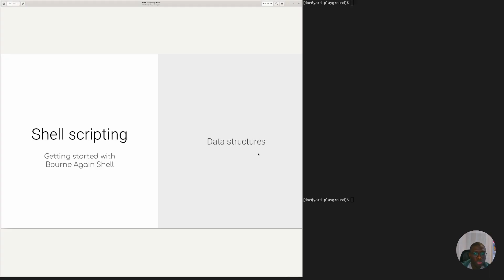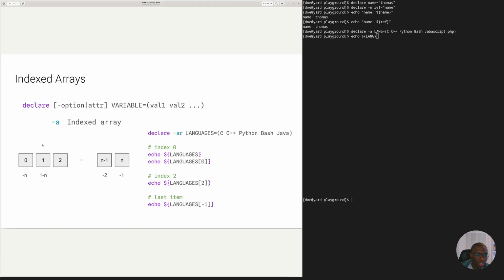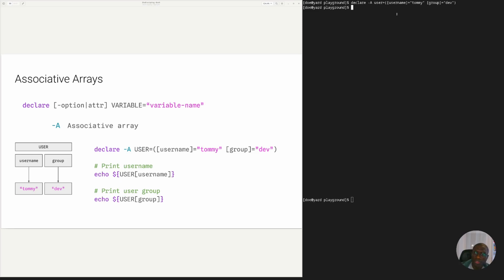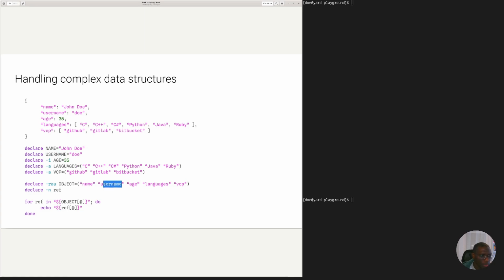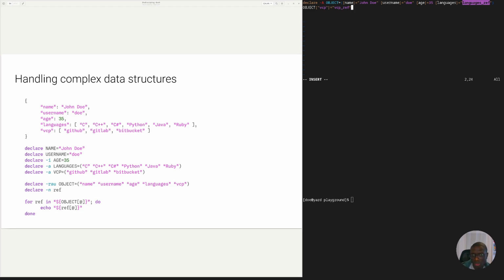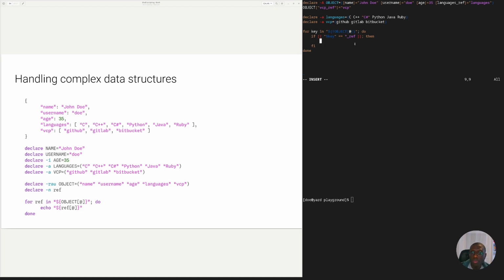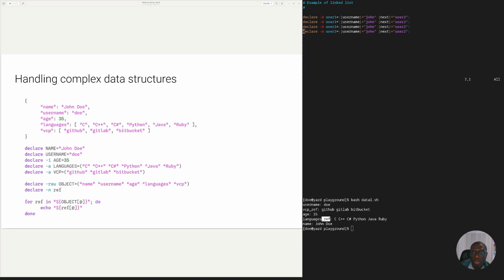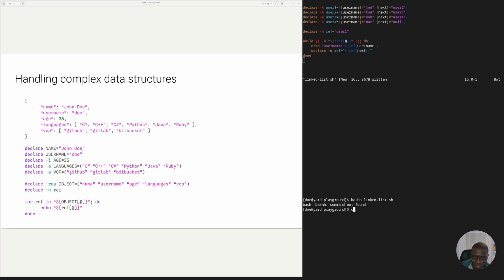BASH scripting tutorial: Reference & Arrays | Part 3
shell, scripting, bash, linux, devops, terminal, automation, tutorial, cybersecurity, system administration

*Intro*

The Bourne Again Shell (BASH) is one of the available shells for use on Linux operating systems. Bash is quite popular and very practical for automating repetitive and daunting tasks, especially in the realm of software development and deployment.

Bash is present on most (if not all) Linux distributions and is highly useful for automating system administration tasks, DevOps-related tasks (like writing CI/CD pipelines), software development, etc.
Hence, as a software developer, Cloud Engineer, DevOps Engineer, System administrator, Cybersecurity Engineer, or just a Linux User, bash scripting is definitely a skill you would like to add to your toolbox.

On Windows, _Git Bash_ offers a nice alternative to run bash scripts (although limited)

*Content*
The present video builds on the concepts introduced in previous parts to present the available data structures in BASH. With reference variables, indexed arrays, and associative arrays (also known as hashtables). It's possible to create complex data structures by combining the built-in data structures.

*Note*
If the tutorial happens to be too slow, feel free to speed it up to suit a comfortable pace for you.

*Timestamps*
00:00 Intro
00:26 Define reference to variables
03:42 Indexed Arrays
08:43 Associative Arrays
12:42 Handling complex data structures
17:25 Implementation example of custom data structure
30:40 Basic example of Linked-List

*Music Licenses*